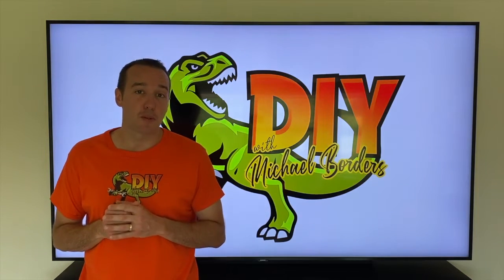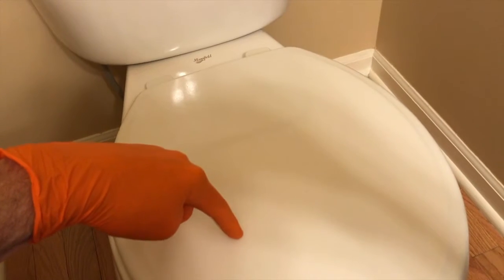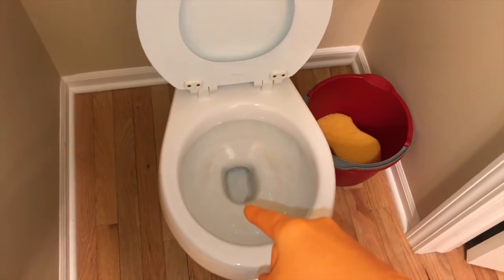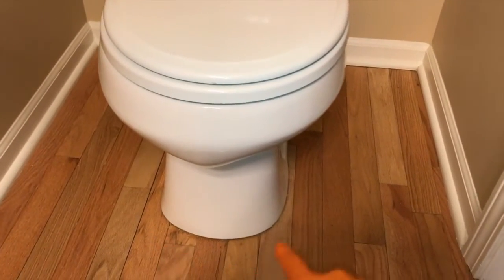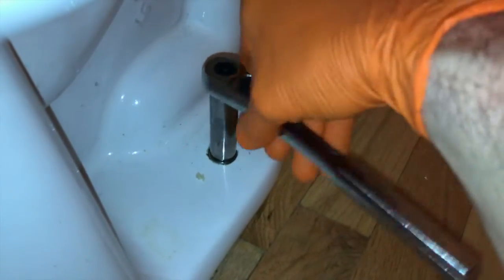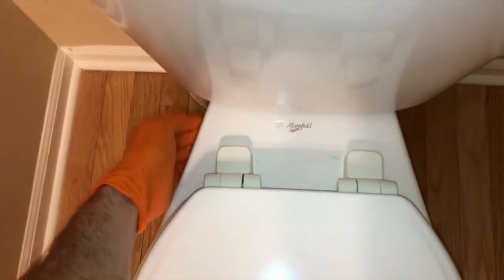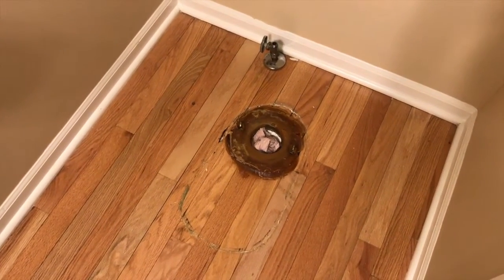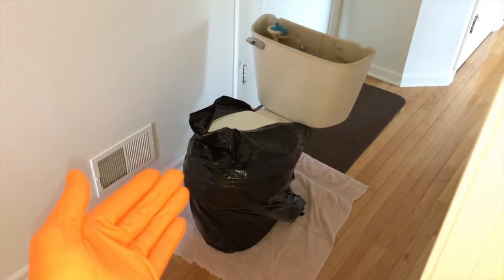Remove replace toilet from hardwood floor - Beginner tutorial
1.  How to install toilet